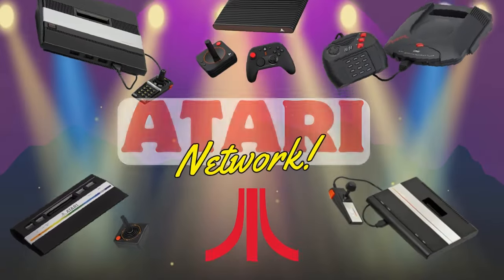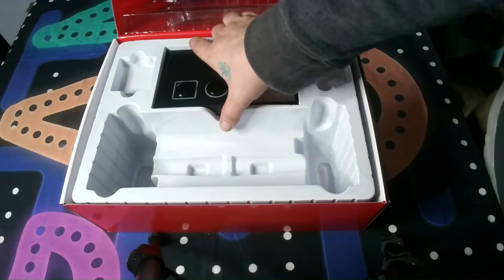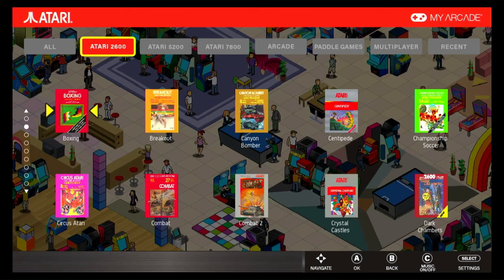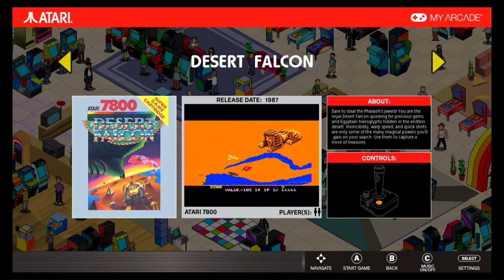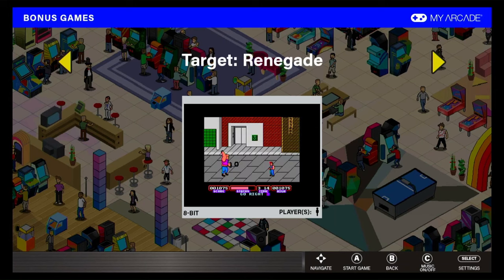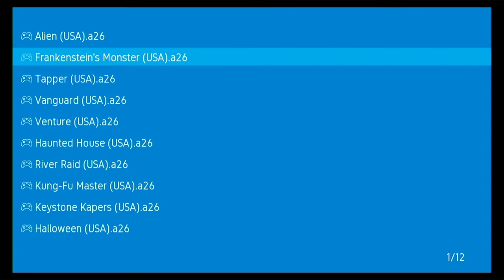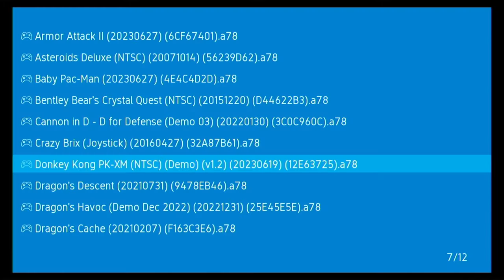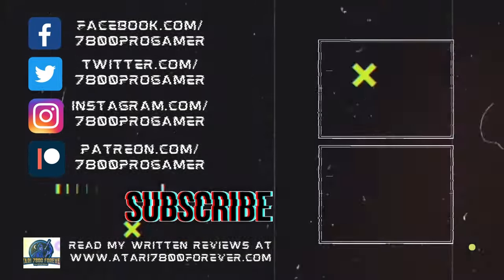My Arcade Atari Gamestation Pro Overview and Thoughts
Today we take a look at the My Arcade Atari Gamestation Pro and give some initial thoughts about the unit.  It comes packed with over 200 games, but just under 140 of them are actual Atari stuff.  You get games for the 2600, 5200, 7800, Arcade and some Piko Interactive license stuff for the Nes, Genesis or Mega Drive for those across the pond, Gameboy and a few arcade games from companies other than Atari.  I haven't tested everything with the unit yet and the games will be listed below.

So if you want to add your own roms you'll want to source them off Google and make sure they have the following extensions for the following games.  You'll want .a26 for 2600, .a52 for 5200, .a78 for 7800, .NES for Nintendo Entertainment System stuff, .bin for Genesis/Mega Drive games, and .GB for Game Boy stuff.  People have also found ways to get Game Boy Advance and Master System games to work, but SNES doesn't seem to be on the unit.  Also I find figuring out MAME and arcade roms to be a headache so I never messed with it, at least not yet.  But there are certain games and rom packs that work too.  Put your SD Card into your computer and make a "Games" folder on the main directory.  You can NOT make sub folders or anything like that, so the games will show up on one massive list.  I was also able to just rename the game files to get them to work on the Atari Gamestation Pro.  So if they have .bin or something after you unzip them, you can literally just change the .bin to say, .a26 and they work.

The following games are preloaded onto the console when you receive it
Atari 2600 (82 Games total)
3D Tic-Tac-Toe
Adventure
Adventure II
Air-Sea Battle
Aquaventure
Asteroids
Atari Video Cube
Basic Math
Basketball
Bowling
Boxing (Activision)
Breakout
Canyon Bomber
Centipede
Championship Soccer
Circus Atari
Combat
Combat Two
Crystal Castles
Dark Chambers
Demons to Diamonds
Desert Falcon
Dodge ‘Em
Double Dunk
Drag Race
Fast Eddie
Fatal Run
Flag Capture
Football
Frog Pond
Golf
Gravitar
Hangman
Haunted House
Home Run
Human Cannonball
Indy 500
Maze Craze
Millipede
Miniature Golf
Missile Command
MotoRodeo
Night Driver
Off the Wall
Outlaw
Pong (Video Olympics)
Quadrun
Radar Lock
Realsports Baseball
Realsports Basketball
Realsports Boxing
Realsports Football
Realsports Soccer
Realsports Tennis
Realsports Volleyball
Road Runner
Saboteur
Save Mary
Secret Quest
Sky Diver
Slot Racers
Solaris
Space Raid
Space War
Sprint Master
Steeplechase
Street Racer
Stunt Cycle
Submarine Commander
Super Baseball
Super Breakout
Super Football
Surround
Swordquest: Earthworld
Swordquest: Fireworld
Swordquest: Waterworld
Tempest
Video Checkers
Video Pinball
Warlords
Wizard
Yars’ Revenge

Atari 5200 (7 Games Total)
Centipede
Frisky Tom
Meebzork
Millipede
Missile Command
Realsports Baseball
Realsports Basketball

Atari 7800 (10 Games Total)
Alien Brigade
Asteroids
Basketbrawl
Centipede
Dark Chambers
Desert Falcon
Food Fight
Motorpsycho
Realsports Baseball
Scrapyard Dog

Atari Arcade Games (39 Total)
Alpha One
Asteroids
Asteroids Deluxe
Atari Baseball
Atari Football
Atari Soccer
Avalanche
Basketball
Canyon Bomber
Centipede
Cloud 9
Crystal Castles
Dominos
Drag Race
Fire Truck
Food Fight
Gravitar
I, Robot
Liberator
Lunar Battle
Lunar Lander
Major Havoc
Millipede
Missile Command
Monte Carlo
Night Driver
Pool Shark
Quantum
Red Baron
Runaway
Sky Diver
Sky Raider
Space Duel
Super Breakout
Super Bug
Tempest
Tournament Table
Ultra Tank
Warlords

Bonus Games aka Piko Interactive Stuff (63 total)
Alpha One
Asteroids
Asteroids Deluxe
Atari Baseball
Atari Football
Atari Soccer
Avalanche
Basketball
Canyon Bomber
Centipede
Cloud 9
Crystal Castles
Dominos
Drag Race
Fire Truck
Food Fight
Gravitar
I, Robot
Liberator
Lunar Battle
Lunar Lander
Major Havoc
Millipede
Missile Command
Monte Carlo
Night Driver
Pool Shark
Quantum
Red Baron
Runaway
Sky Diver
Sky Raider
Space Duel
Super Breakout
Super Bug
Tempest
Tournament Table
Ultra Tank
Warlords

The Atari Network has 3 goals (besides entertainment) that I hope embodies everything the channel does:
1. Bring awareness to Atari, especially the often ignored Tramiel and 7800 era
2. Make sure the hardworking people both new and old (from the old guard at Atari corp to the new developers keeping the 7800 alive) get the recognition that they deserve for their hard work
3. Preserve the history of Atari in the video game hobby so that it survives long after us

It does way more than you'll ever know for me.